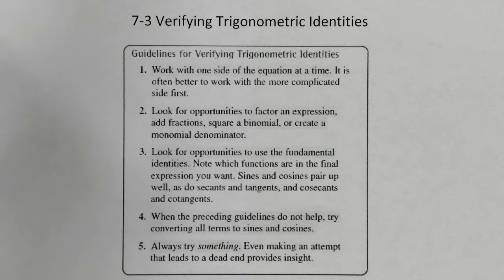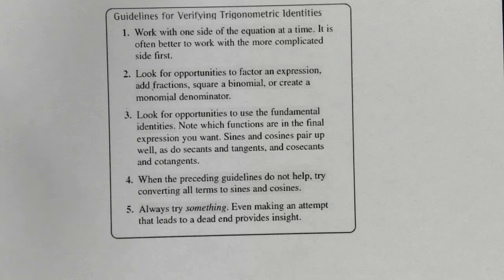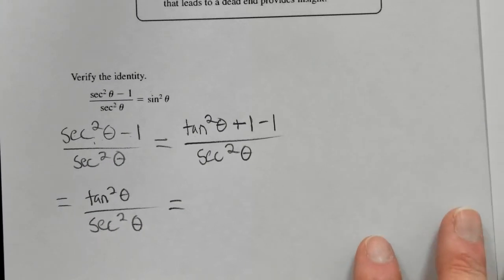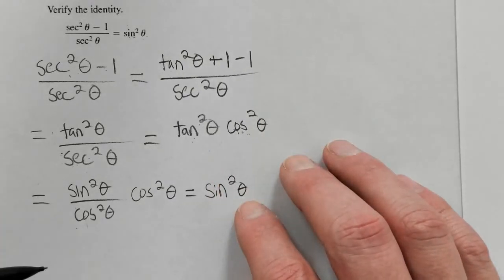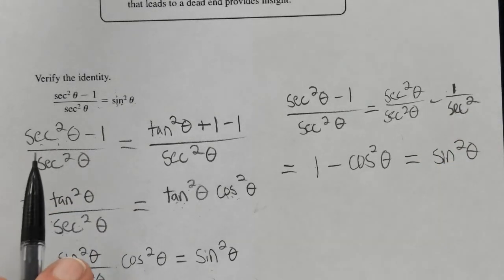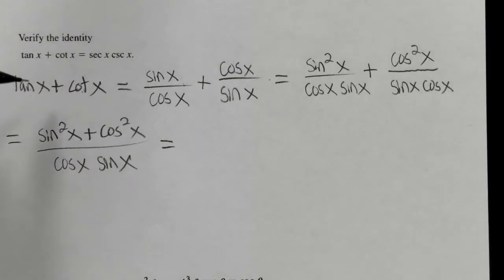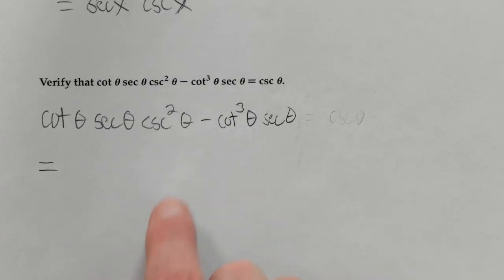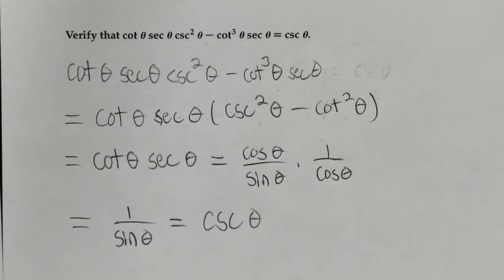Lesson 7-3 Precal